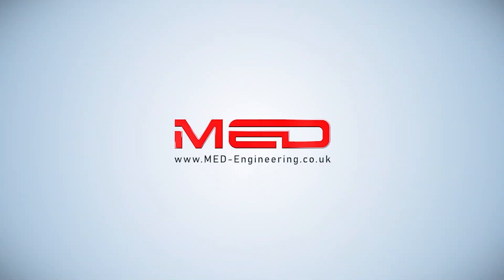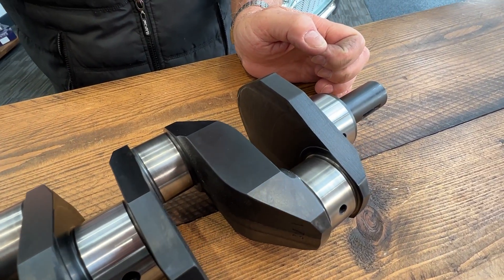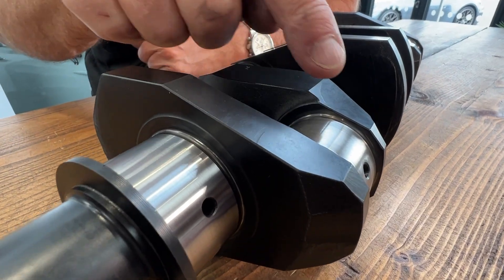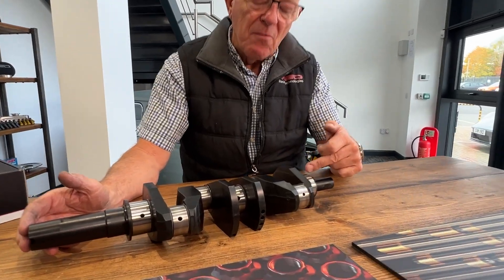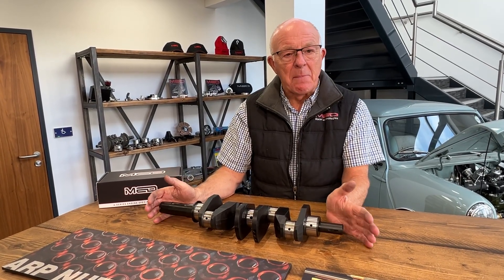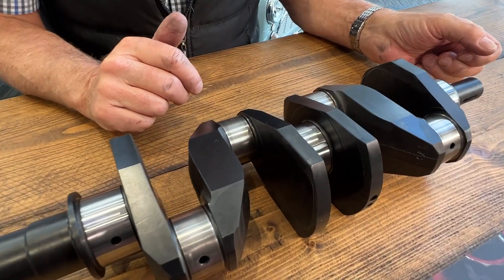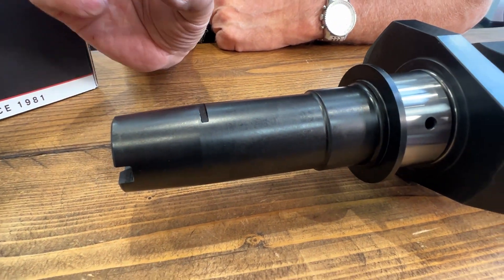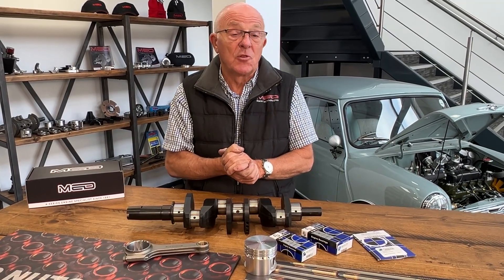A-Series Modified MED Crankshaft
Steve explains the modification processes that we apply to our latest A+ crankshafts.